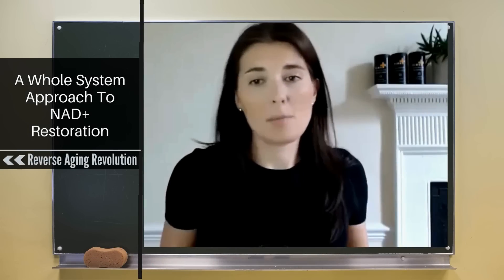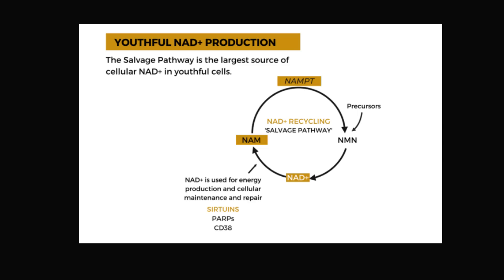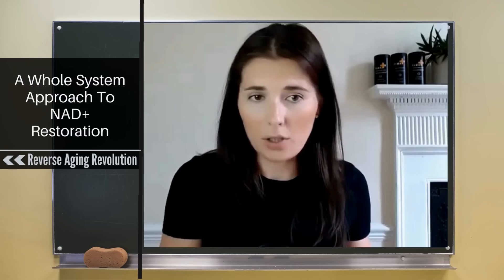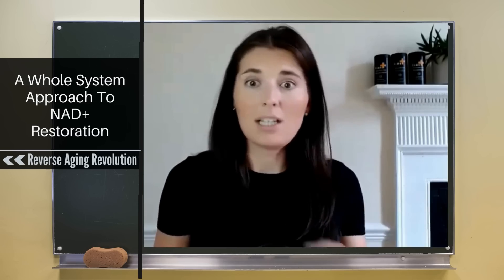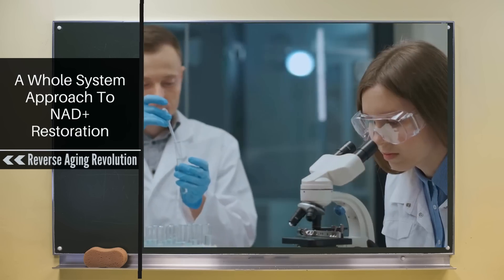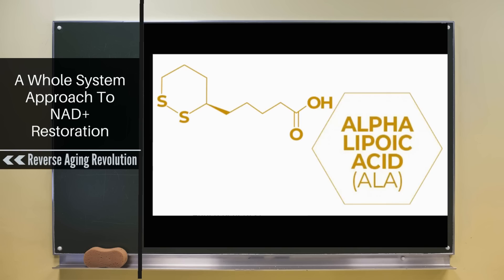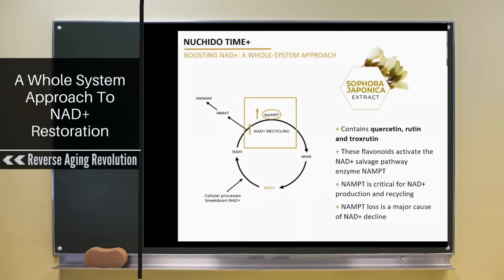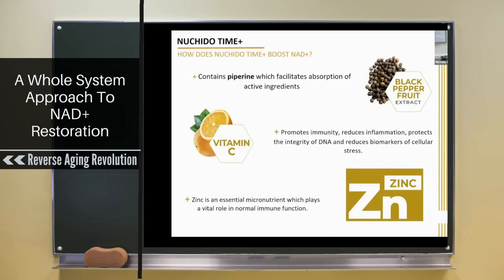A MORE Effective Approach To Restore Our NAD Levels??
Dr Nichola Conlon presents about how to use a whole system approach to restore our youthful NAD production in this interview clip.

Dr. Colon Recent Paper:
A systems-approach to NAD+ restoration

Dr Nichola Conlon is a molecular biologist specialising in the study of cellular ageing. After a career in drug development with a leading biotech firm, Dr Nichola founded Nuchido Laboratories driven by her belief that cutting-edge science should not lie hidden.

Dr Nichola is on a mission to democratise science and is an expert in cellular health, with particular focus on the science of ageing well, helping people to reverse their biological age and improve their healthspan.  Dr Nichola’s work to translate recent scientific discoveries into interventions to increase healthspan and vitality recognizes that while great progress has been made in treating age-related ailments, the focus now must be placed on reducing the burden of these diseases as we live longer lives.

Along with leading scientists at Nuchido, Dr Conlon has identified the optimum combination of targets to restore cellular NAD+ production back to youthful levels, leading to the development of a breakthrough NAD+ booster called Nuchido TIME+.